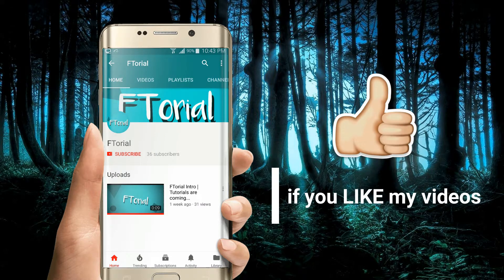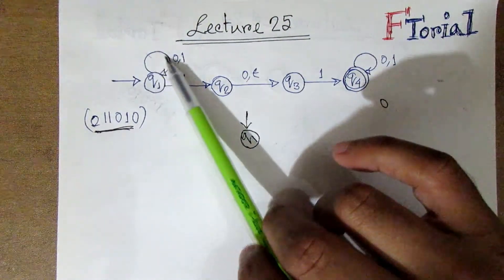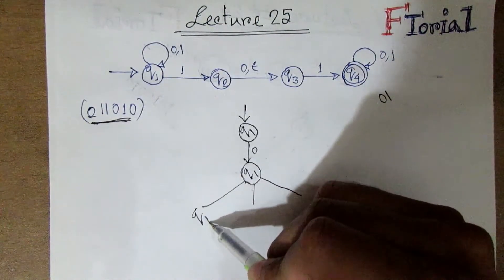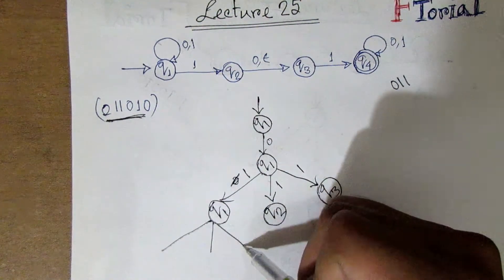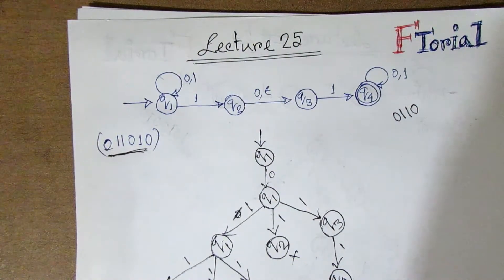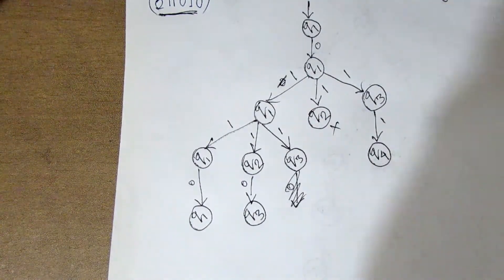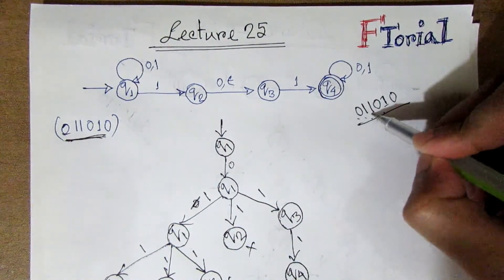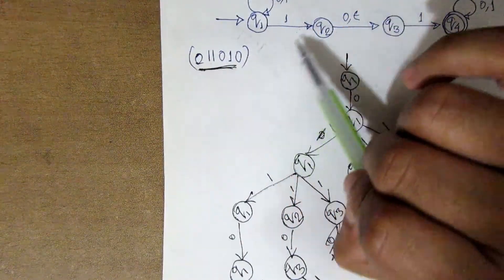NFA Parse Tree Example 4 | Lecture 25 | Theory of computation Bangla Tutorial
Playlist Link

the DFA-based parsing algorithm due to Dubé and Feeley to emit the bits of ... Returning a parse tree of the input string under the regular expression read as the path backwards, keeping track of the output bit- sequences b and NFA states q we get the steps in the table on the right. Step q Symbol new q b. 3 → 2 9 a. 8. ””.

If true, give an example of a language that an NFA can parse ... Any NFA can be transformed into a DFA, although the DFA make take ... Removing left recursion from your grammar leads to weird parse trees. Draw the parse tree (not AST) your grammar from Question 6 would produce for the string. 1+2+3 × 4 × 5 × 6.

Benchmarks NFA interpretation Example: (a?(a)b)+ Parse (a?(a)b)+ over ”aabab” 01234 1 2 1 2 a a b a b 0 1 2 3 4 Aaron Karper, Niko Schwarz (UniBe) Regex Parse Trees January 7, 2014 8 / 38; 10. Benchmarks NFA interpretation Example: (a?(a)b)+ Reading "aabab" 01234 q1 q2 [[], [], [], []] q5 q3 q4 q7 ...
[PDF]Efficient regu

NFA Parse Tree Example 2 | Lecture 23 | Theory of computation Bangla Tutorial

I am looking for converting regular expression to NFA. I understand that we need to convert the regular expression to parse tree and then convert it to NFA. I am using java script. Are there any js tools for...

add the new facility. Section 7 gives a few concrete examples of interaction with the new implementation. The speed of parse tree construction is evaluated in Section the NFA. By making a series of queries to these tables, one is able to efficiently convert a path through the DFA into a corresponding path through the NFA.

NFA Parse Tree | Lecture 20 | Theory of computation Bangla Tutorial

that they're parsing. We describe a technique for building up the complete parse tree resulting from matching a text against a regular expression. In previous tagged deterministic finite-state automaton (TDFA) matching implementa- tions, all paths through the non-deterministic finite-state automaton (NFA) ...
1) NFA generation. Compile the expression into an NFA, using transitions with the epsilon symbol e. (Book 3.7.4). This translation is compositional: simply traverse the syntax tree of the regular expression. The size of the automaton is linear in the size of the expression: O(|r|). But NFAs are, in comparison to DFAs, - more ...
word has little to do with the corresponding path(s) in the NFA, because of the presence of ϵ-transitions and arbitrary choices fea- tured by the latter. Since one needs the construction commands of the NFA to build a parse tree, there must exist a mechanism that al- lows one to recover a path through the NFA from a path ...
A regular expression parser (DCG). % 2. A CHR program for converting DCG parse tree to an NFA. % 3. A CHR program for converting the NFA to a DFA. %. % Additionally, the program contains some utilities for generating. % and viewing graphviz output. %. % Before usage, the symbols allowed in regular expressions can.
transducer);. 2. use the subset construction to produce an enhanced DFA with additional in- formation on edges to capture the output actions from the NFA;. 3. use the enhanced DFA as a regular DFA on s;. – if it rejects terminate with error (no parse tree);. – if it accepts, return the path in the DFA induced by the input string;.
Parse tree, but with parts left out (includes subgroup matching). Parse tree, but with parts substituted ... nondeterministic algorithm to construct parse tree, with bit-code as oracle. C.f. Vytinionitis, Kennedy ... Thompson NFA with output labels on split- and join-nodes. Construction: E. N(E,qs,qf ). 0 qs qf. 1 qs.
SECTION 1: Outline of Construction STEP 1: Convert Regular Expression Into a Parse Tree - this function is supplied for you in parser.h. STEP 2: Convert Parse Tree Into an epsilon-NFA Propose